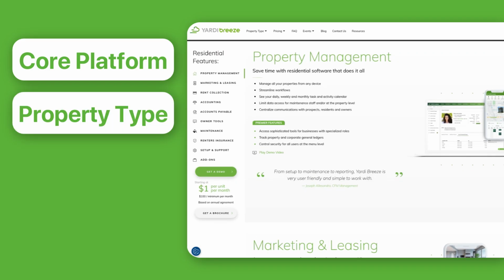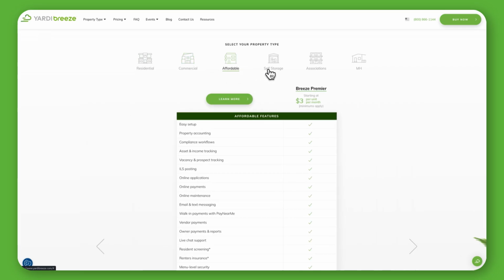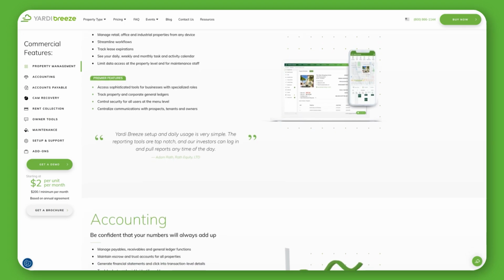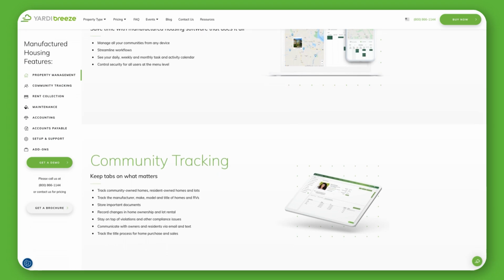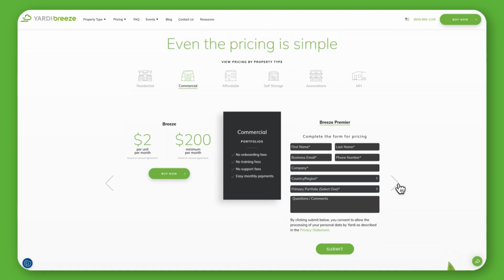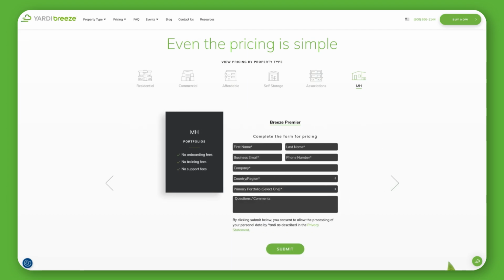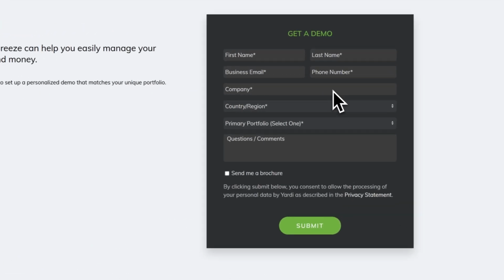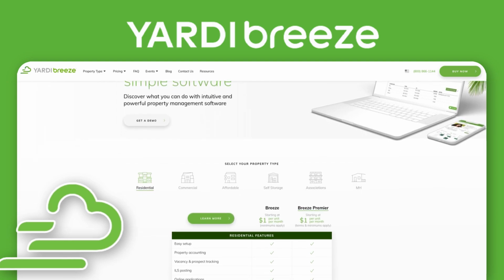Yardi Breeze Tutorial For Beginner's - Property Management Software Overview (2026)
In this video, I’ll show you a beginner-friendly overview of Yardi Breeze property management software.
You’ll learn how it helps manage properties, tenants, rent payments, maintenance requests, and reports.
Follow this simple 2026 guide to understand Yardi Breeze and how property managers use it daily.